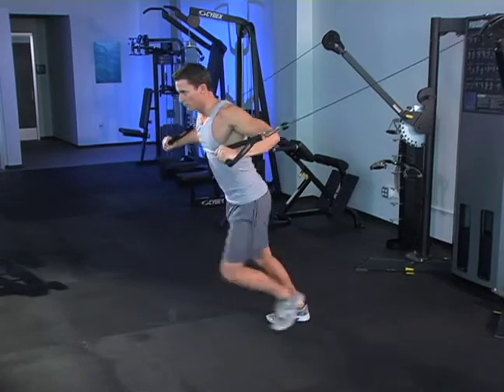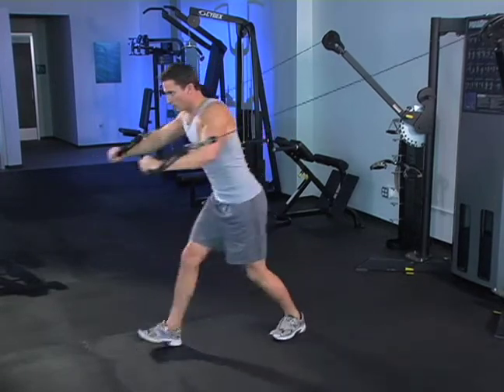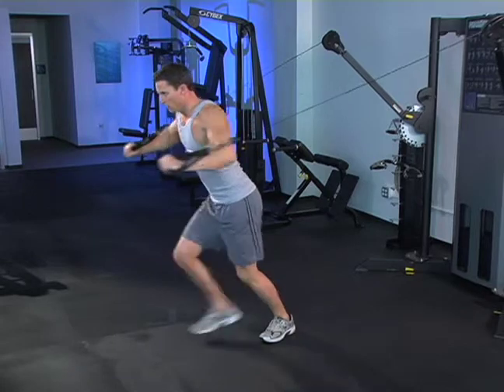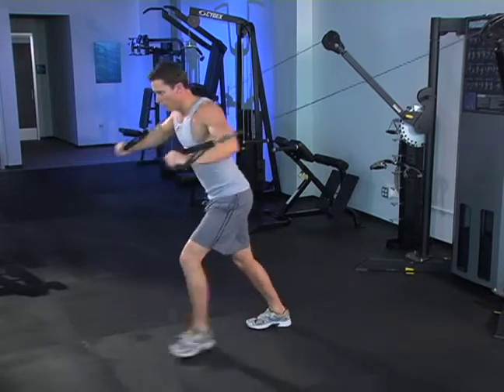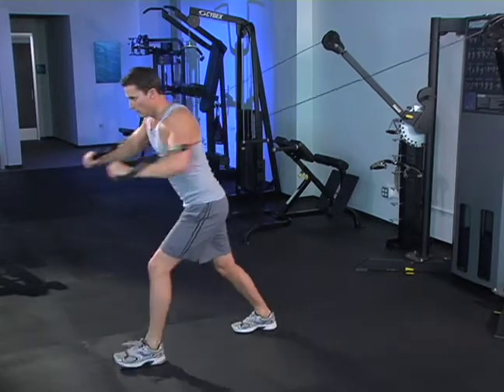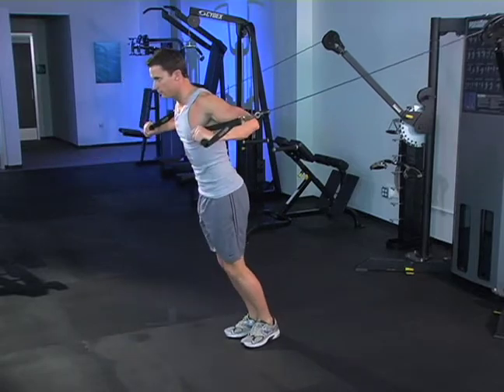Standing Power Cable Chest Press with Alternate Front Lunge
Primary Muscles Worked: Check, Legs